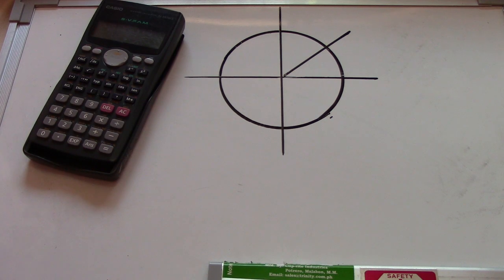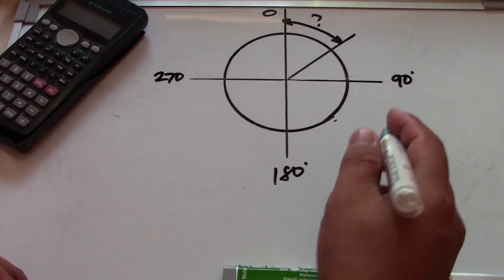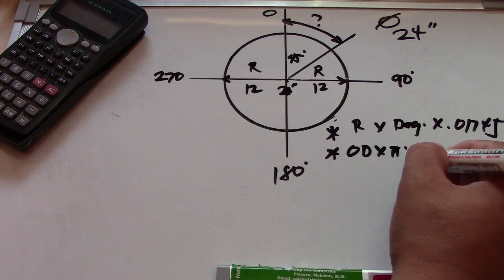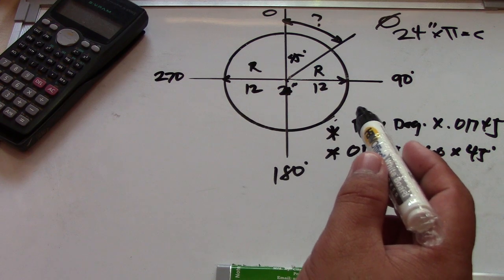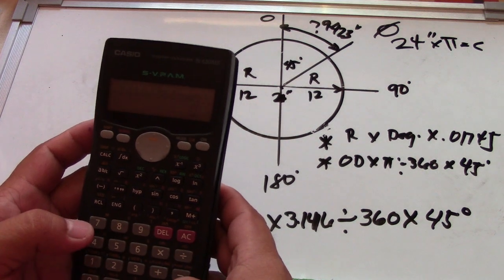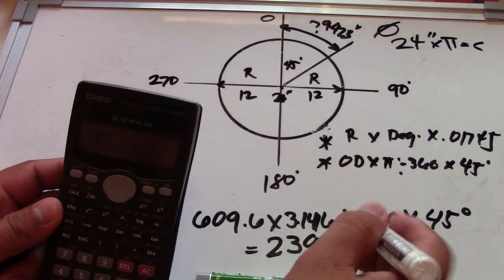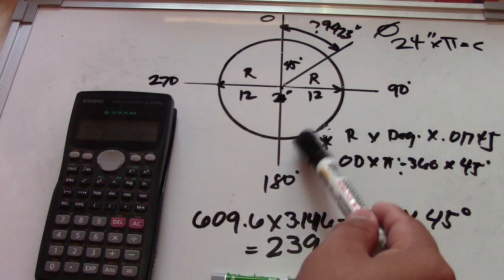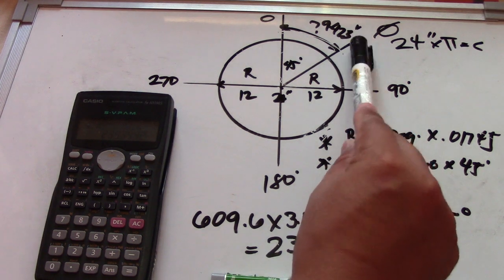How To Find Arc Length? Easy Formula Given | PipingWeldingNonDestructiveExamination-NDT